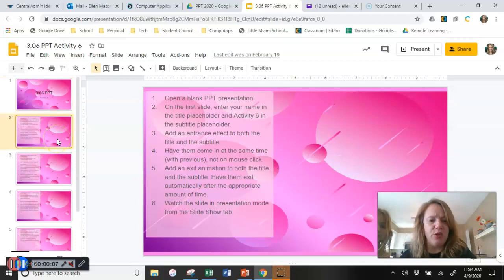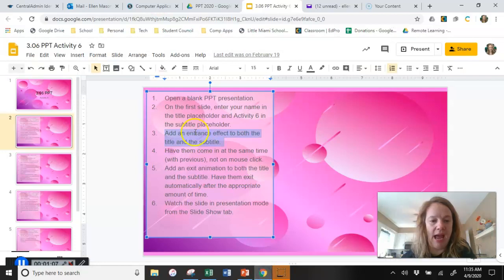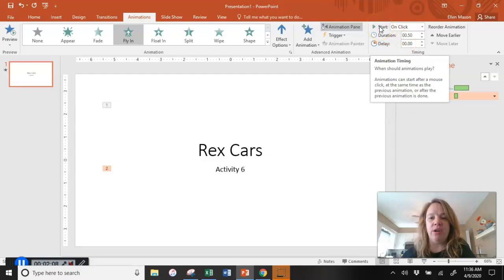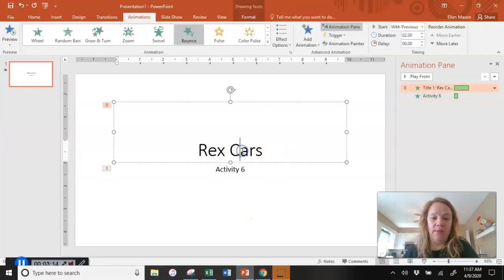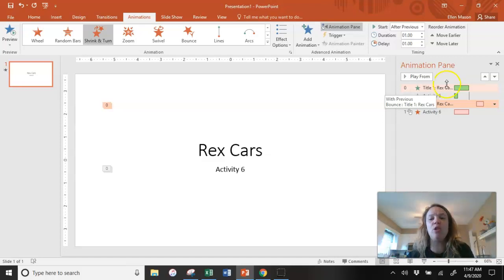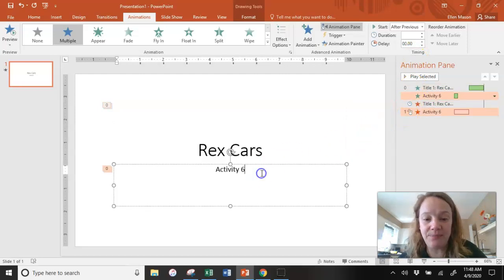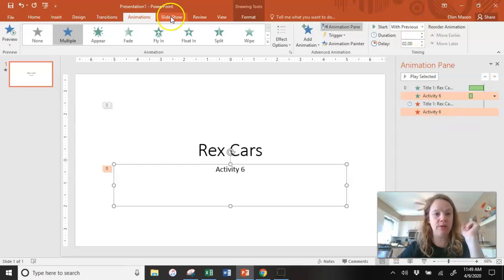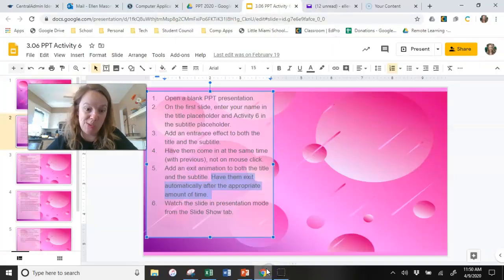3.06 PPT Slide 2